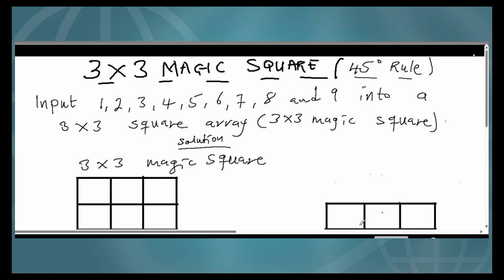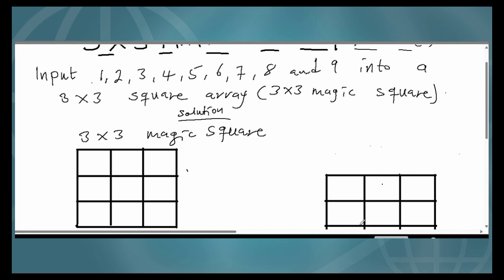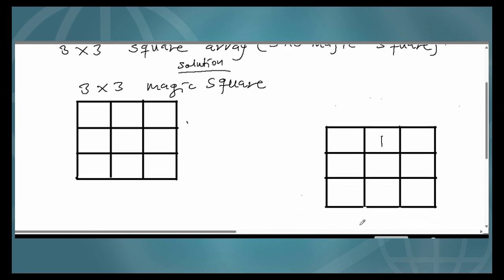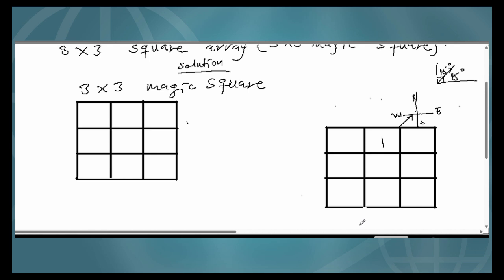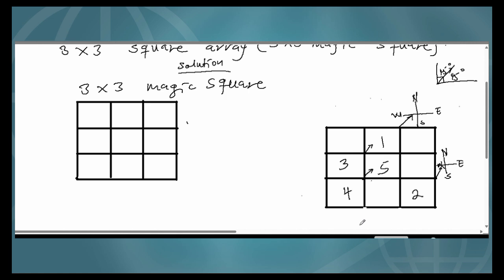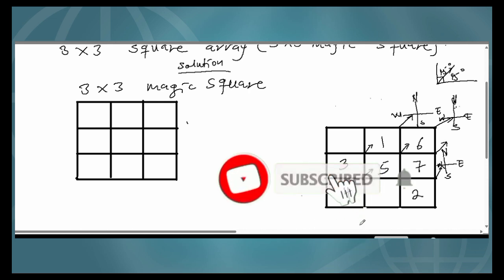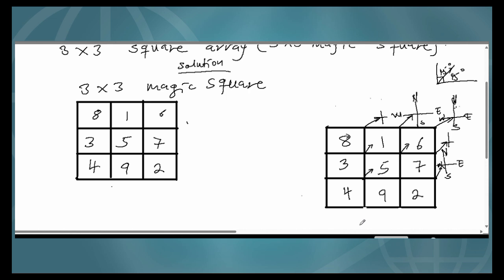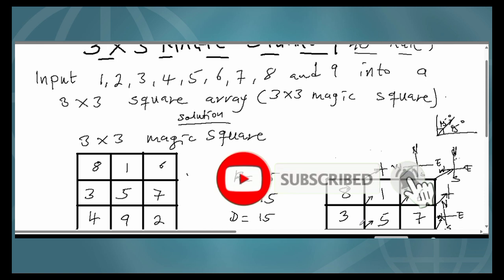3*3 MAGIC SQUARE. (Rule of 45^0)